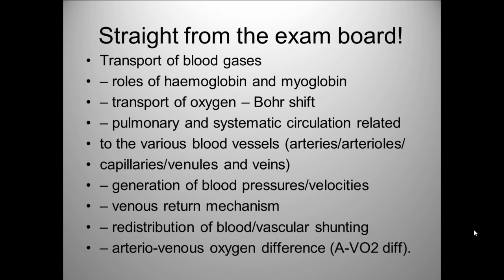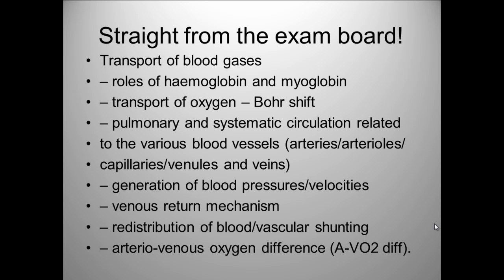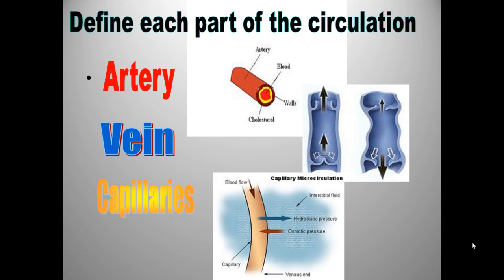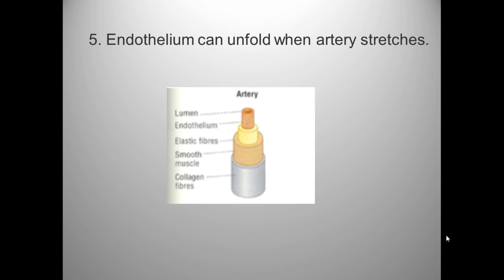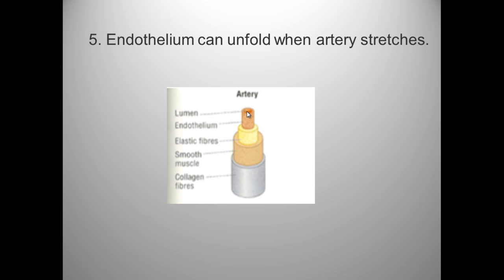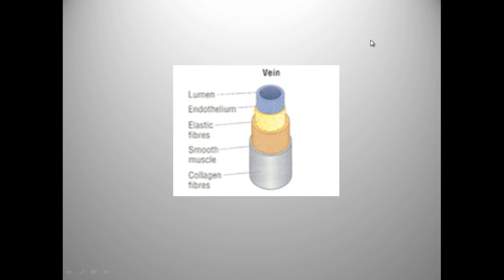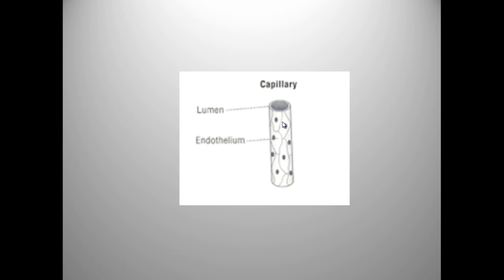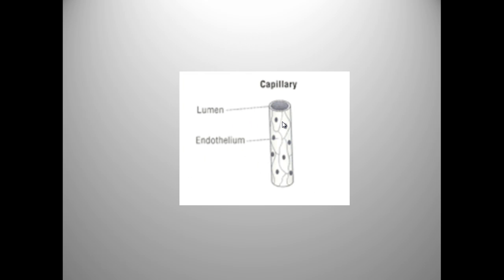Blood Transport [1]: Blood Vessels (High band PE)